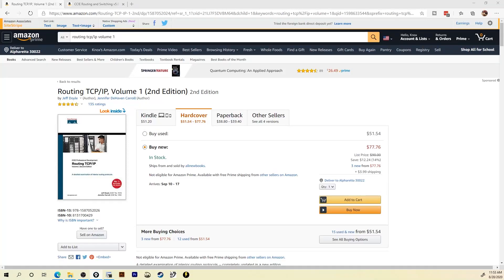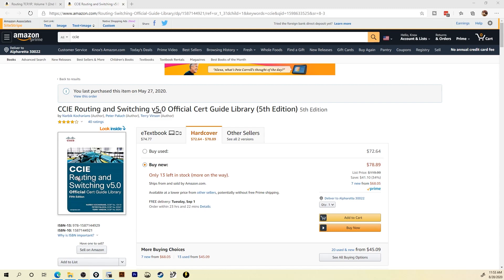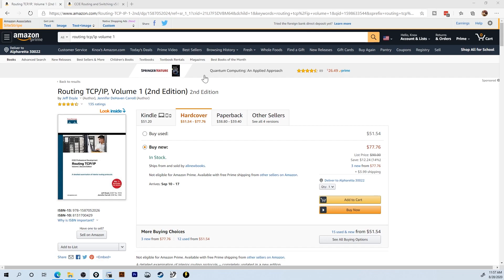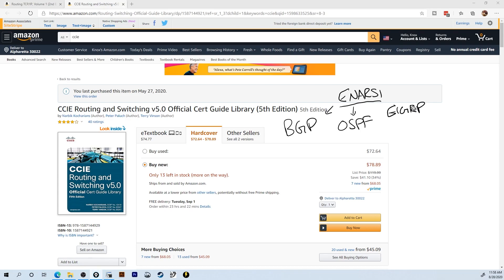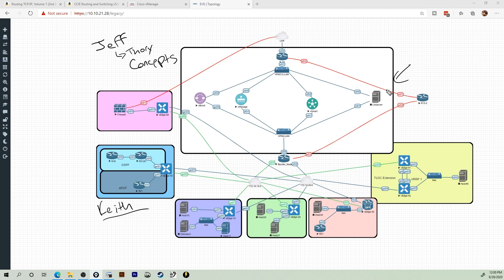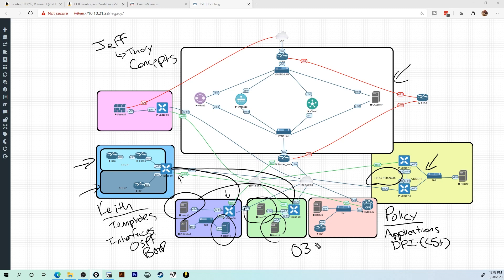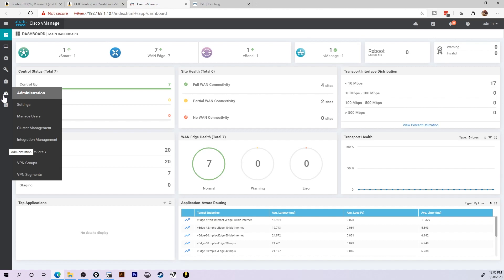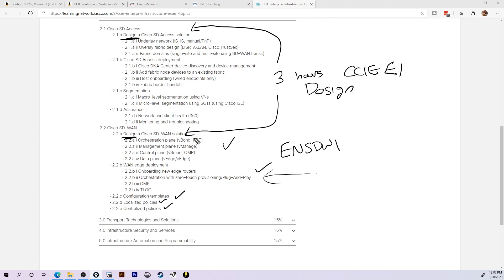CCIE Journey - SD-WAN Musings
Time to catch up on what I've been up to! I've been thick into reading books on the routing protocols on the CCIE Enterprise Infrastructure exam. These are the OCGs as well as TCP/IP Routing. I've also been recording content for the upcoming SD-WAN course on CBT-Nuggets, the ENSDWI course. Check out what we've been hard at work creating!

Training!

CCNP Enterprise

CCNP Security

CCNP Collaboration

CompTIA Linux+

Linux+

Ethical Hacking

Hacking